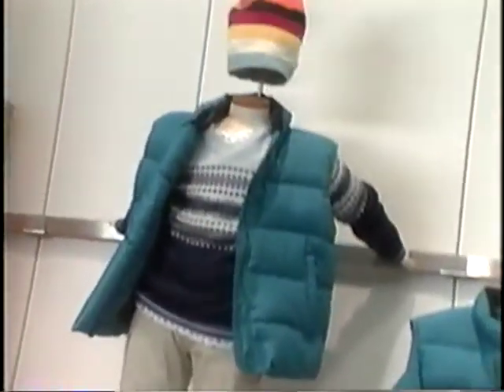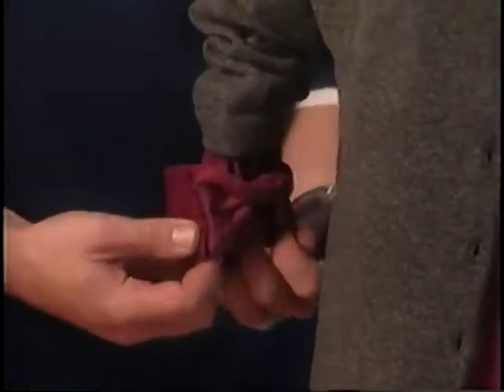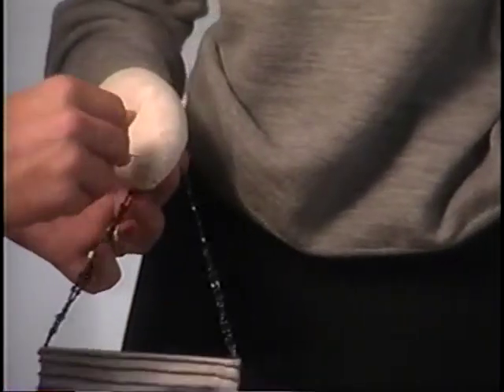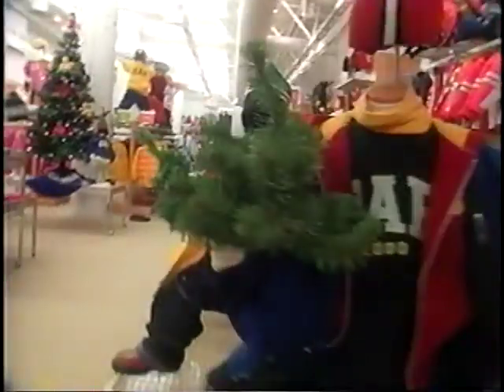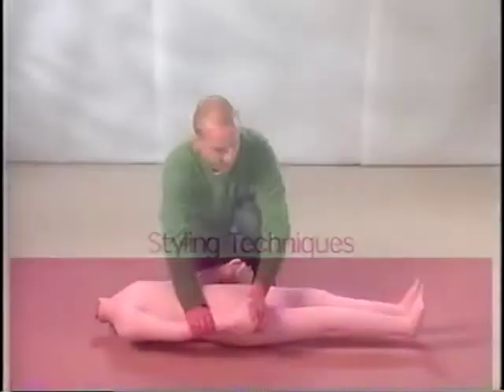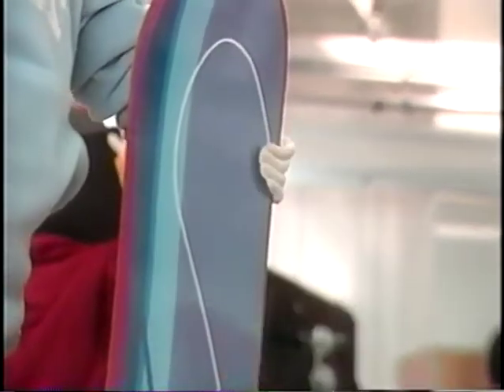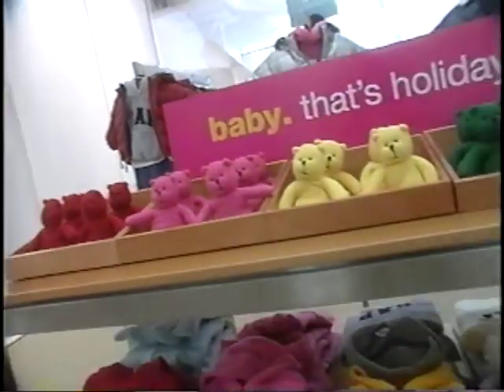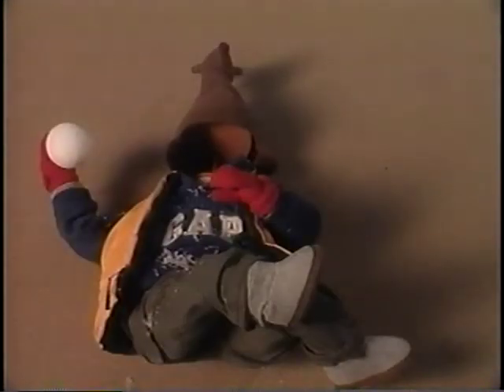Gap - Holiday 1999 Visual Training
Gap Training video in November 1999 for use in Visual Set-Up for the Holiday 1999 Season.